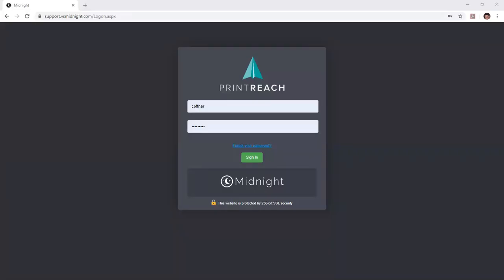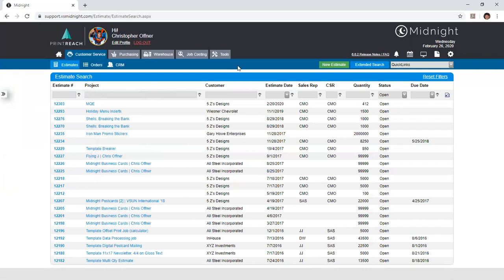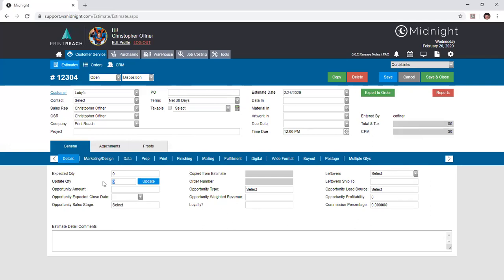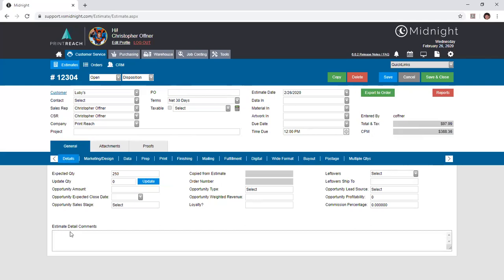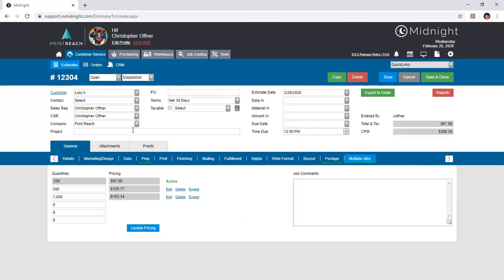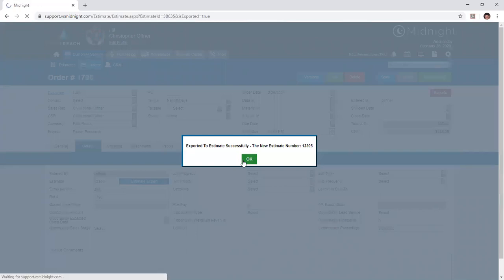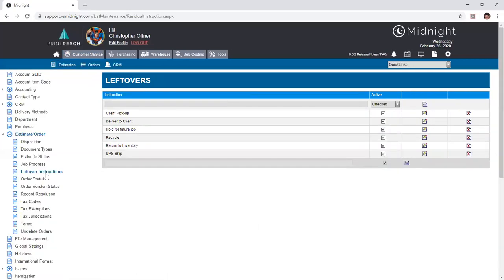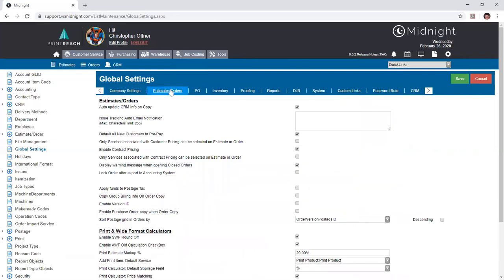Midnight 6.6 Training | Estimates